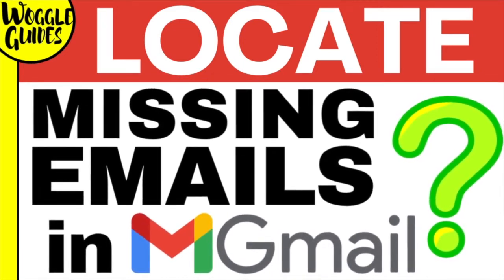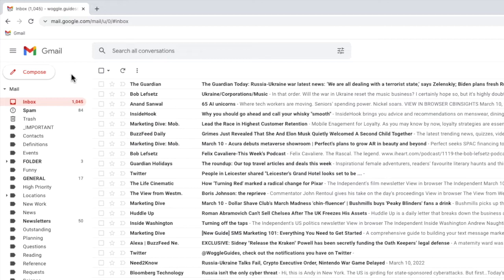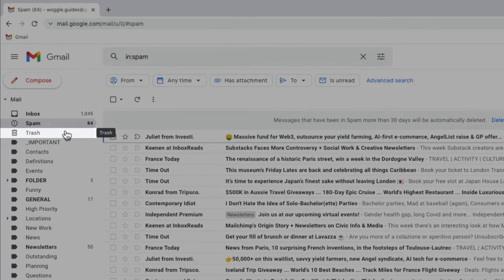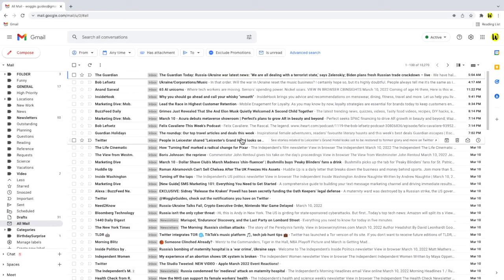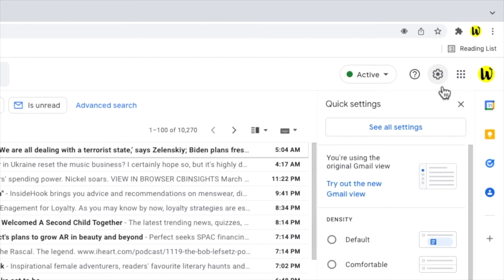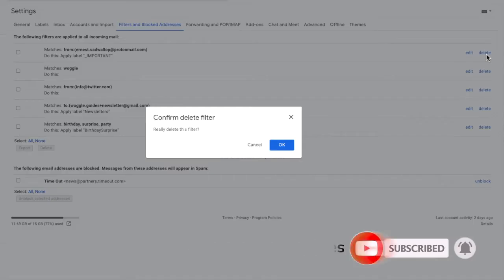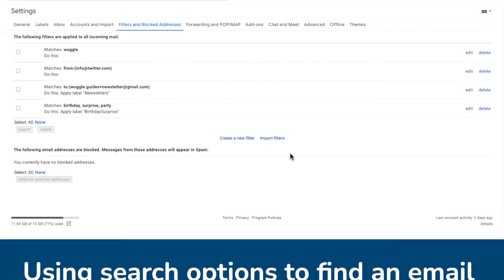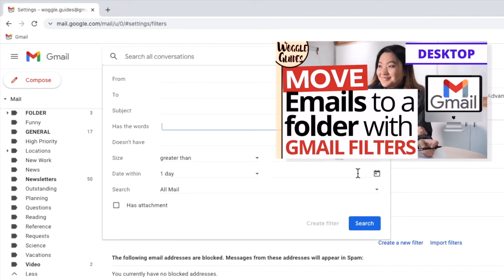How to find a missing email in Gmail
In this guide, I’ll show you a number of ways you can search for a missing email in Gmail.

🕔  Key Moments
00:00 | Introduction
00:26 | Has the email skipped the Gmail inbox?
02:37 | Has the email been filtered out by Gmail?
03:58 | Has the sender been blocked?
04:37 | Using search options to find an email
05:26 | Wrap up